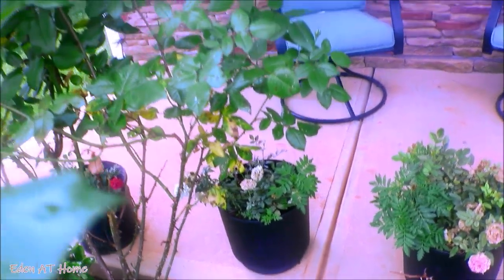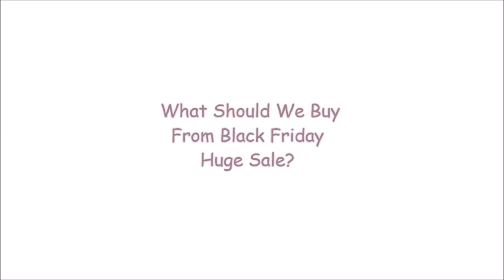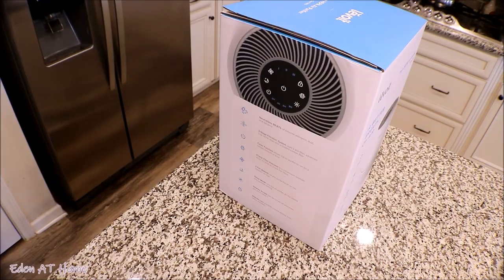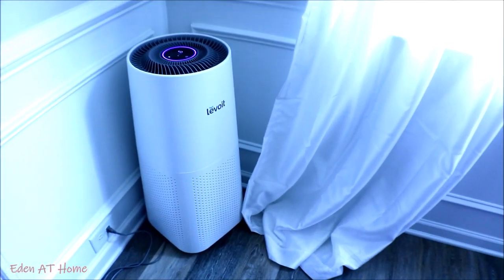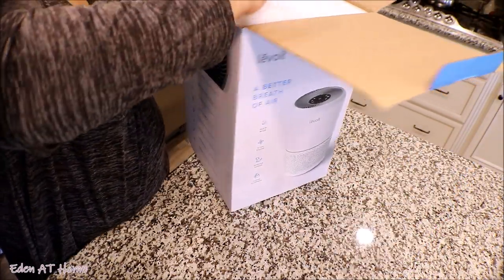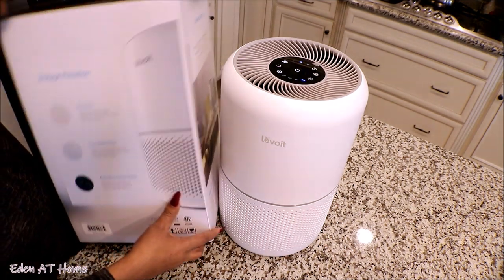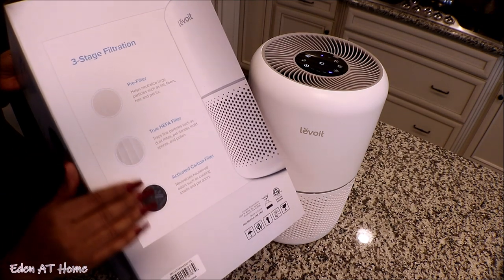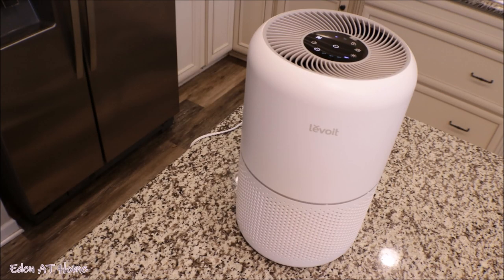What Should We Buy From Black Friday Huge Sale?Leviot HEPA Air Prufier 2019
What Should We Buy  From Black Friday Huge Sale?
Leviot HEPA Air Pruifier
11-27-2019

CODE: Eden5

Organized Kitchen